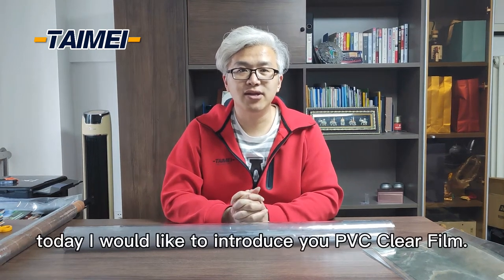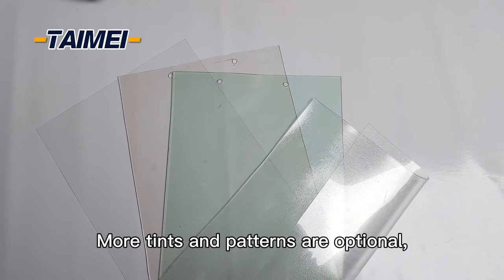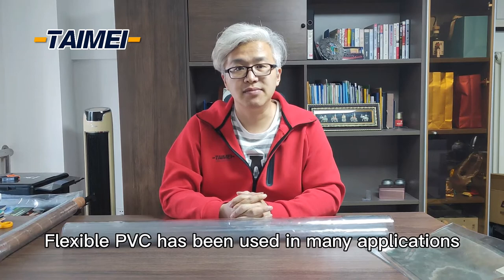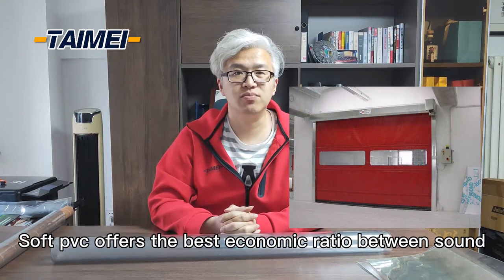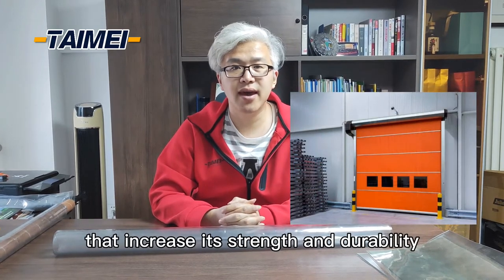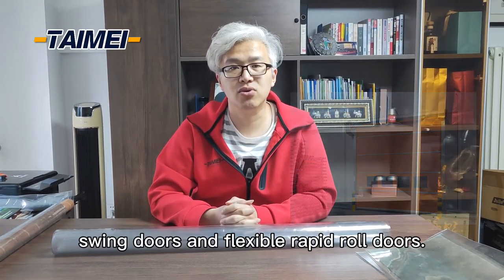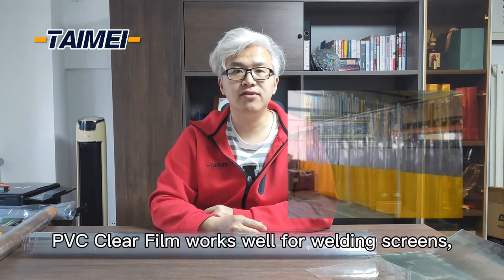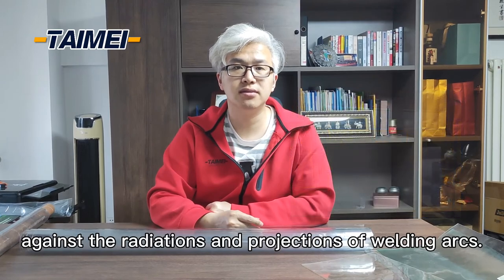Clear PVC Film Transparent PVC Sheet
Clear PVC Film, also known as PVC acetate, is a very flexible transparent plastic; composed of resins, plasticizers and other additives. And it be made softer and more flexible by the percent of plasticizers. This mixture is presented in the form of granules, which are then transformed by extrusion. Suitable for Packaging, Covering, Printing, Protection, Lamination, dividing spaces, creating windows or even making exterior awnings.